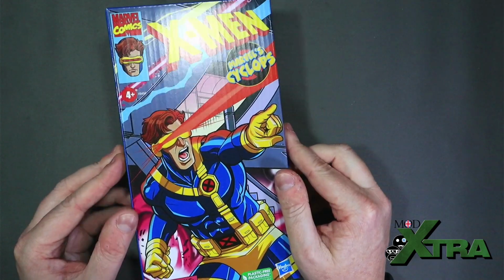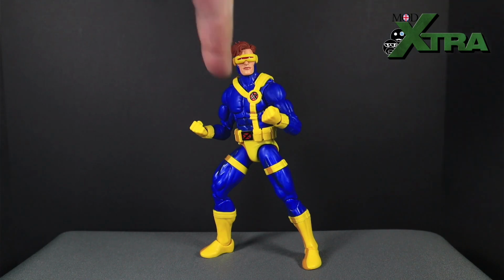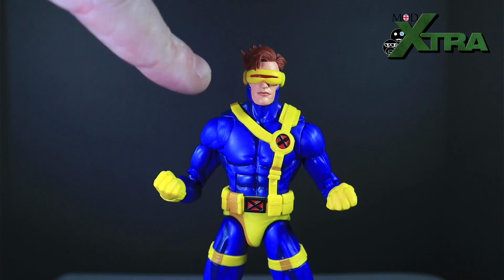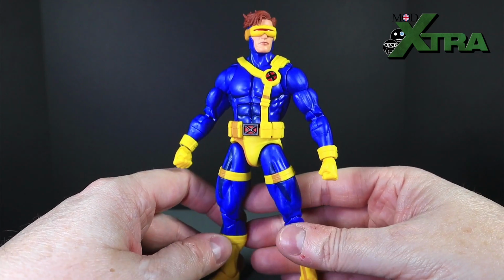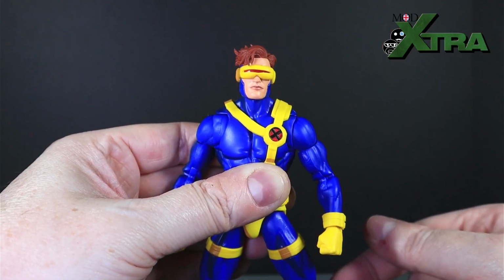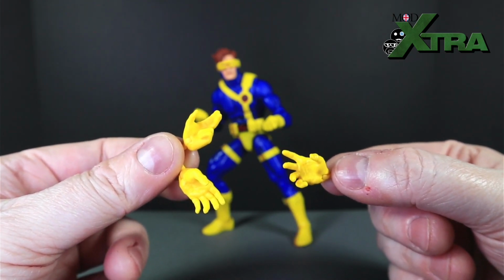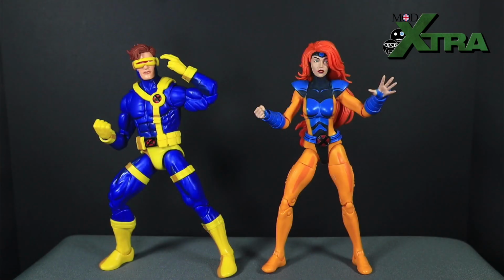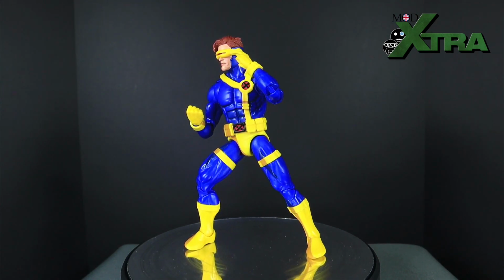Marvel Legends | Cyclops (Animated Series Line) | Action Figure Review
We're taking a look at the Marvel Legends Cyclops action figure by Hasbro in this video, from the 2022 X-Men Animated Series line.

This figure is from the Marvel Legends range which is available in retro VHS style packaging. In this vid I will unbox the Cyclops figure, discuss my impressions of the action figure experience, and run down the facts. (Such as her aesthetic, articulation, and accessories.) It's a thorough review, with all the pro's and con's as I see them discussed.

It's a little bit of a funny one to review today. I've most definitely had my ups & downs with the VHS X-Men Animated Series line, but my sickness for completionism has clearly taken over and Cyclops is yet another pre-order I've kept in place. The simple reality here is that they make for a sweet, thematic display, even if they are flawed action figures and somewhat over-priced.

So… watch to find out my thoughts on Cyclops, and whether he has further re-enforced the uncomfortable feeling that I’m being milked like a cash cow or given me the nostalgia feels I was looking for LOL.

If you’ve been thinking of picking  up a X-Men Animated Series Cyclops action figure for yourself and are perhaps on the fence, then I hope this video will help you make the decision. Enjoy!

Check out our Twitch channel to see live game play from the MoD. If you like irregular play of collectible cards games (Virtual and in-person) then this is the stream for you!

Want to have a chat with us? There's nerdy chat of all shapes & sizes going on in there!